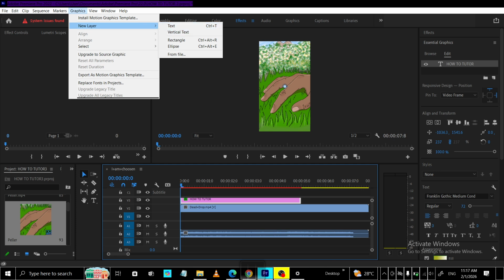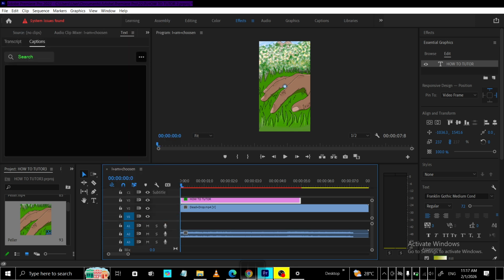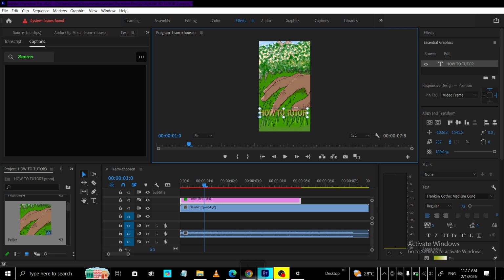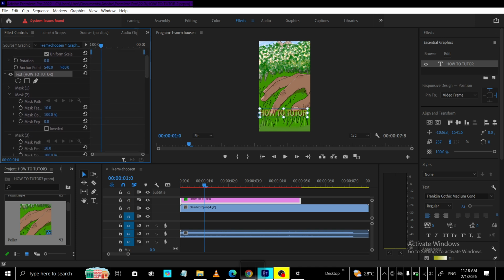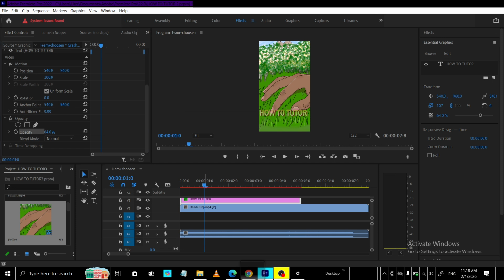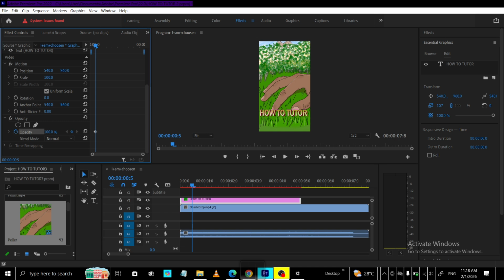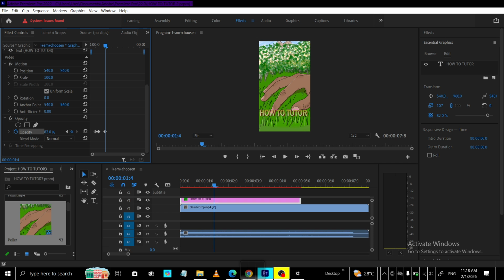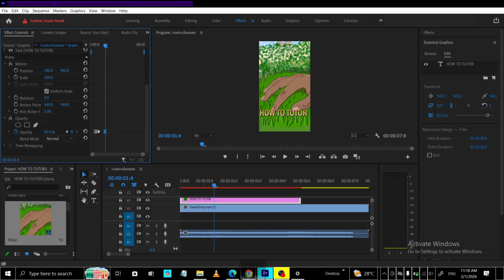How to Animate Text in Premiere Pro 2026 (Fast & Easy)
In this video, we dive into the powerful features of Adobe Premiere Pro and explore how to animate text effectively. Whether you're creating engaging video content for social media or enhancing your personal projects, mastering text animation can elevate your storytelling and captivate your audience.

By the end of this tutorial, you'll have a solid understanding of techniques to animate text seamlessly in Premiere Pro. Watch till the end to see the final results and get inspired to apply these skills in your own projects.